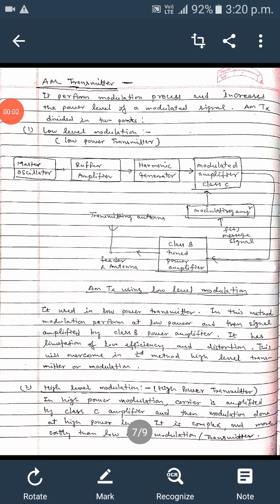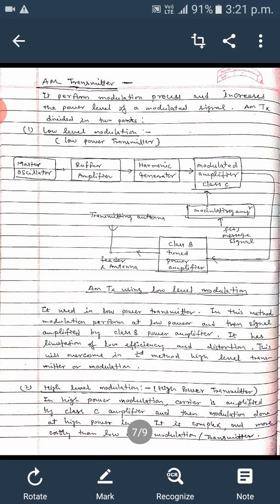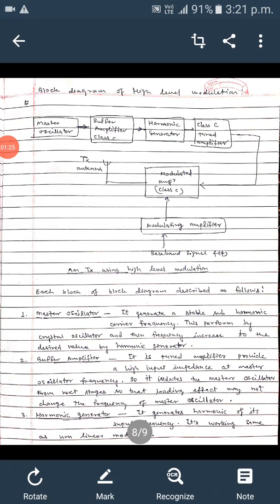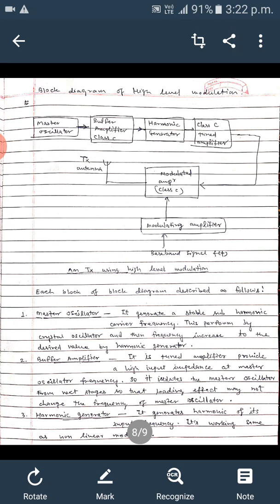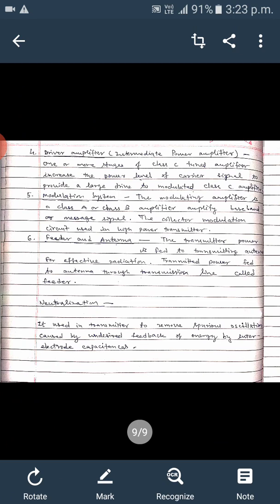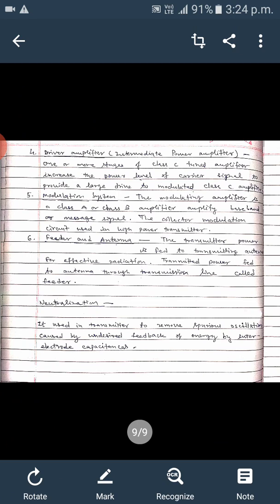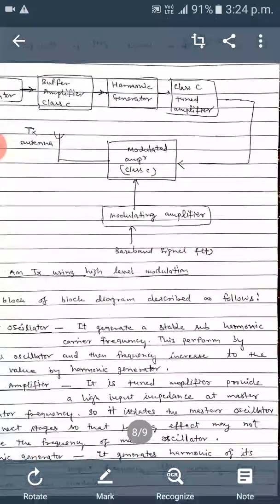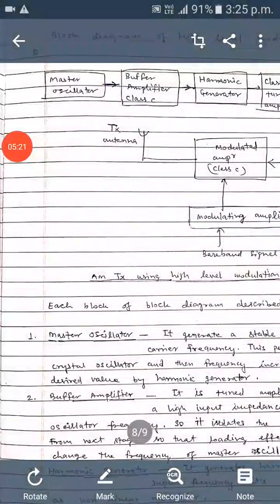AM transmitter / Pankaj vyas / SISTec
It used to transmit Amplitude modulated signal.